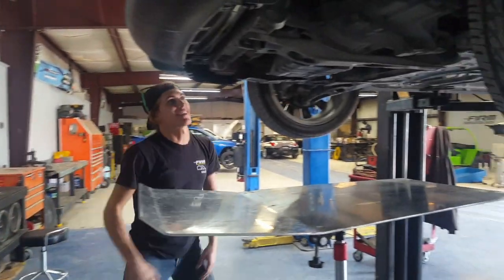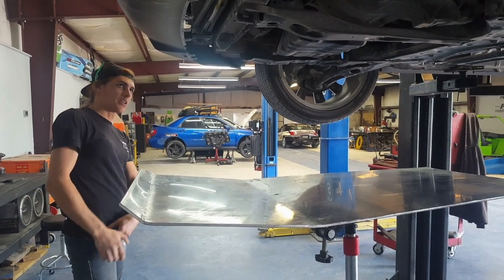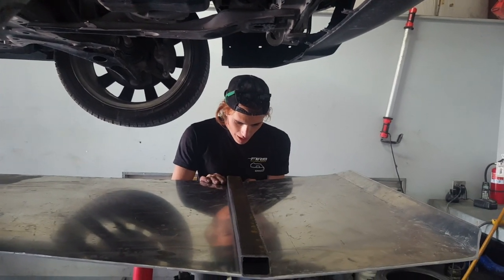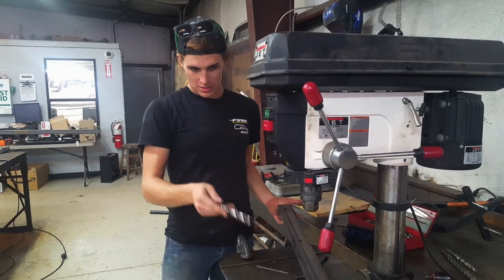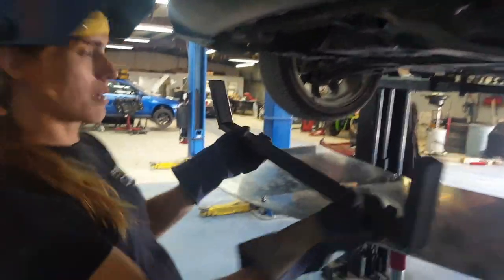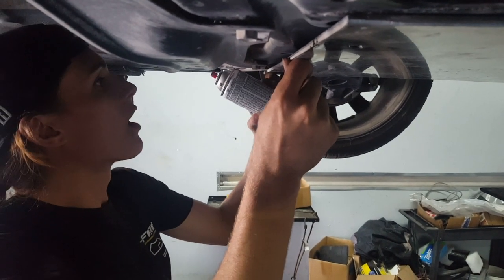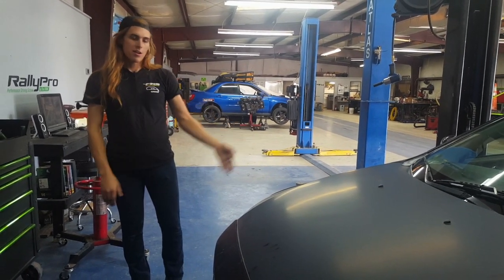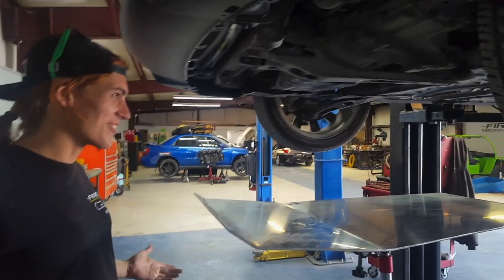How to Install a Skid Plate on a Rally Car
The FIRM lead fabricator, Alize Burgin, demonstrates a skid plate installation on a 2009 Mitsubishi Lancer. This is one of the cars we use in our Rally driving courses, so we put a skid plate on it to protect it from the wear and tear of high-speed driving on loose surfaces.

Florida International Rally & Motorsport Park (a.k.a. The FIRM) is home of RallyPro, the premiere Rally school in North America.

Get social! @RaceTheFIRM and tag us